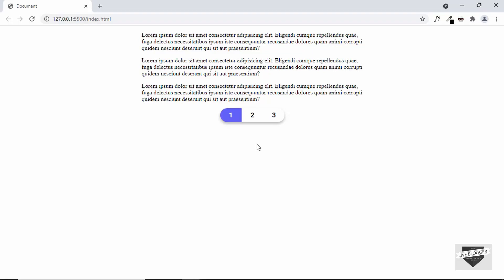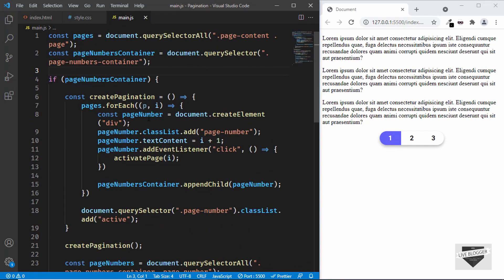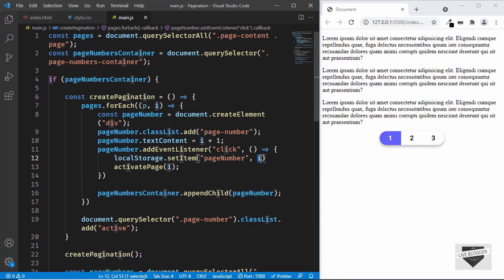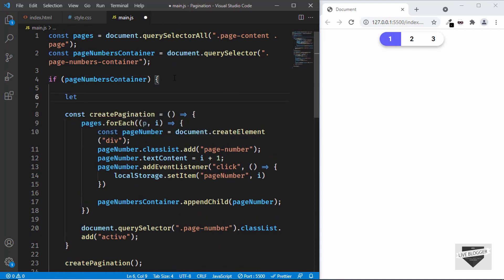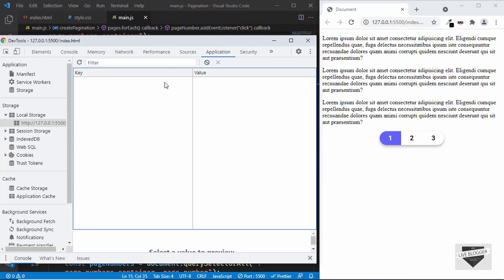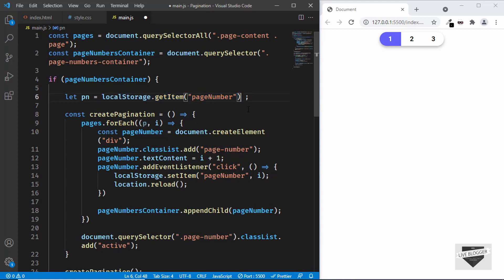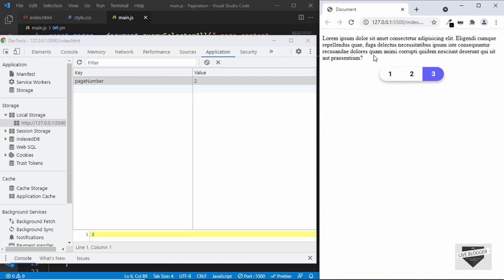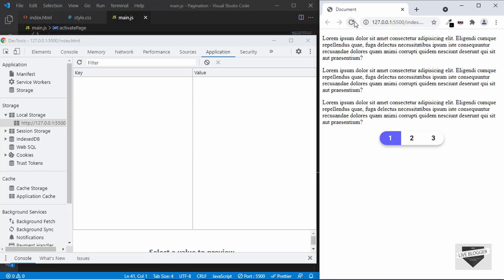How To Add Reload Functionality To Post Pagination In Blogger Website - Live Blogger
Hi guys, in this video I will show you how to add reload to the post pagination that we created for our Blogger website in a previous couple of videos. I hope you find this useful.